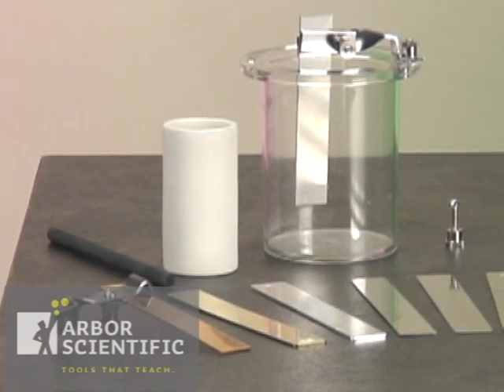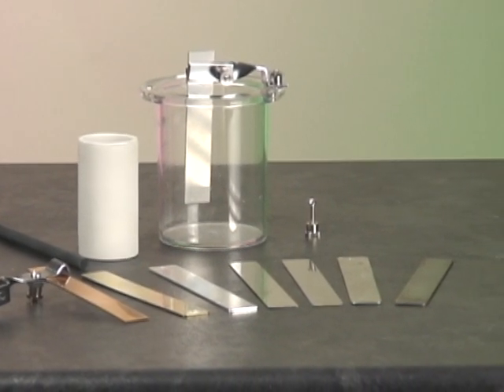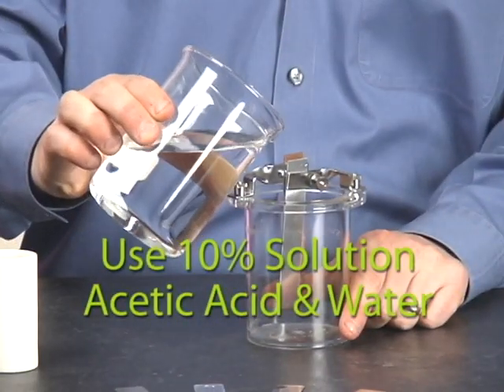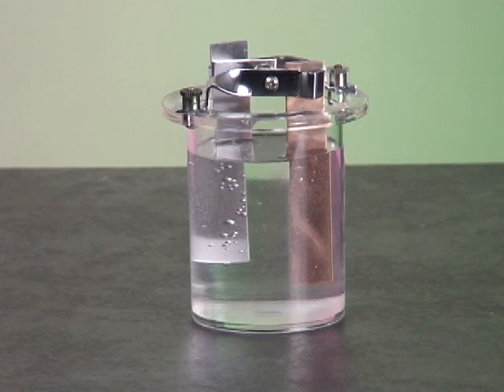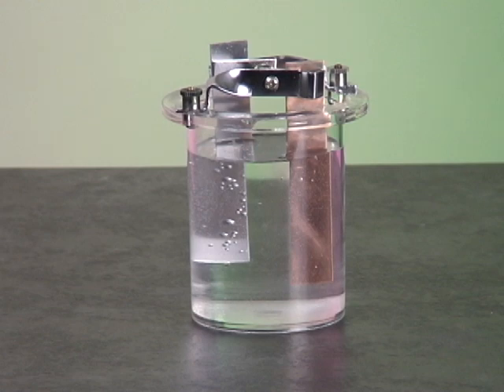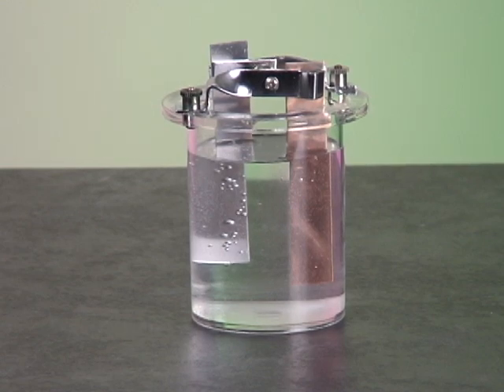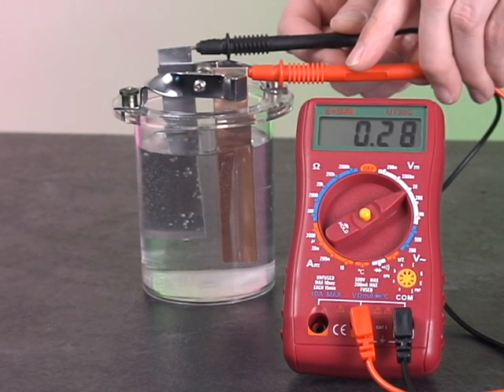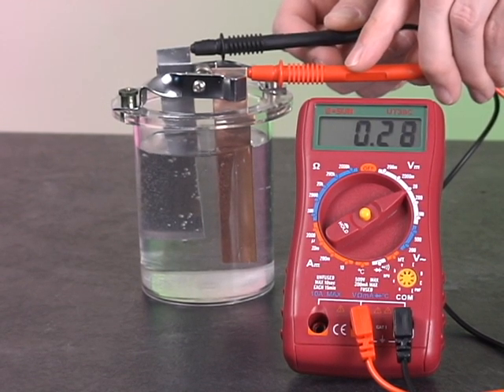Demonstrate the Conversion of Chemical Energy Into Electrical Energy | Voltaic Cell with Electrodes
Many students know that batteries produce electricity by converting chemical energy into electrical energy, but they may not understand the mechanisms that allow this to occur. The Voltaic Cell with Electrodes demonstrates some of the chemical reactions that can be used to create electricity. Students can also personally observe that the reaction is taking place. Watch how this demonstration works in this video!